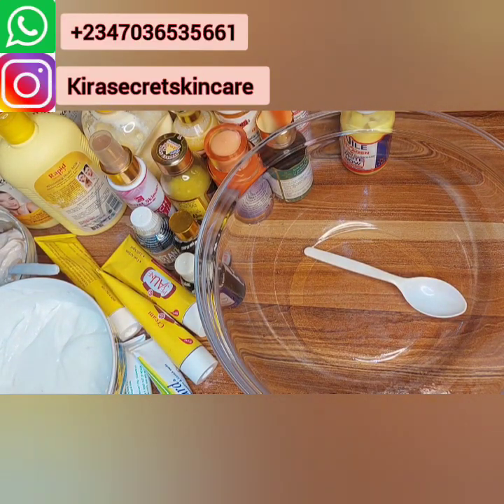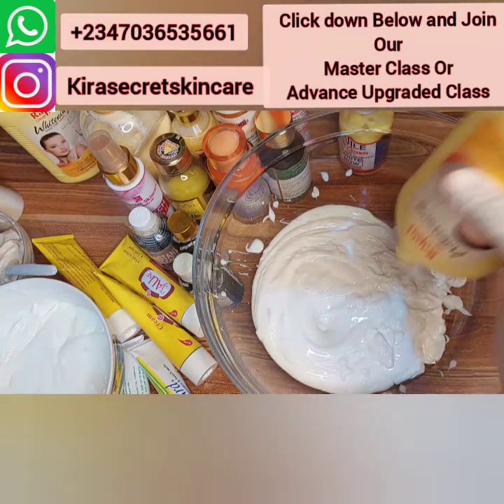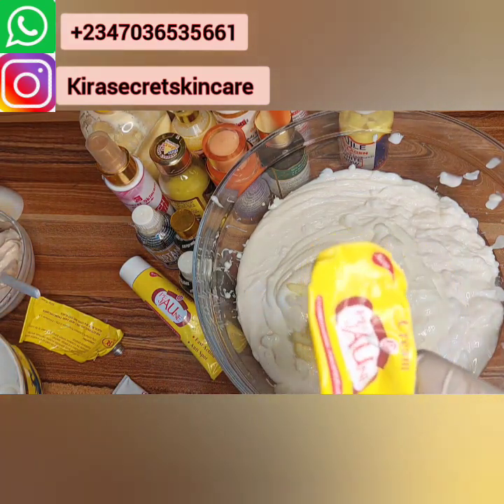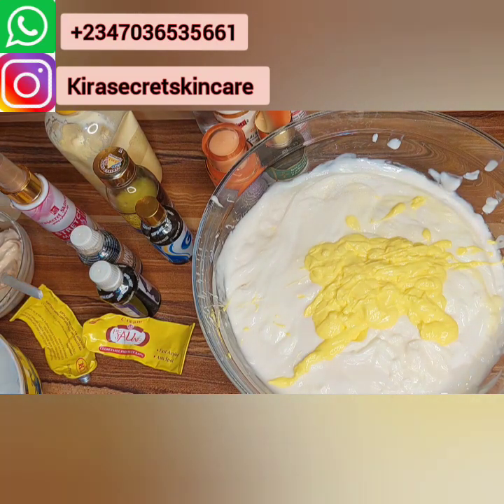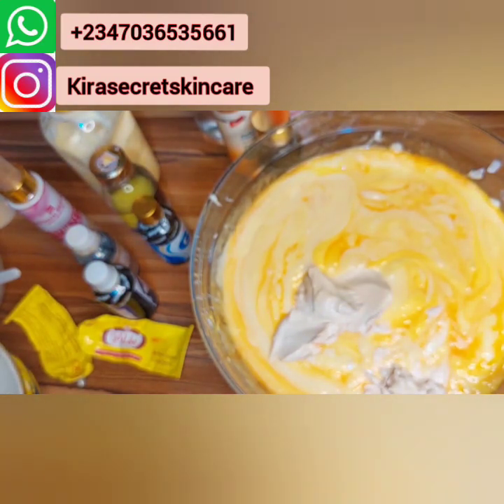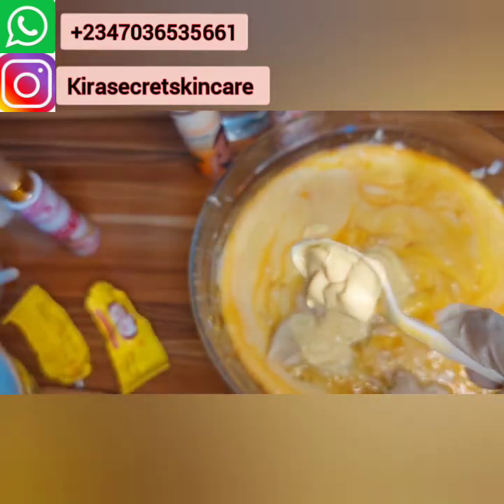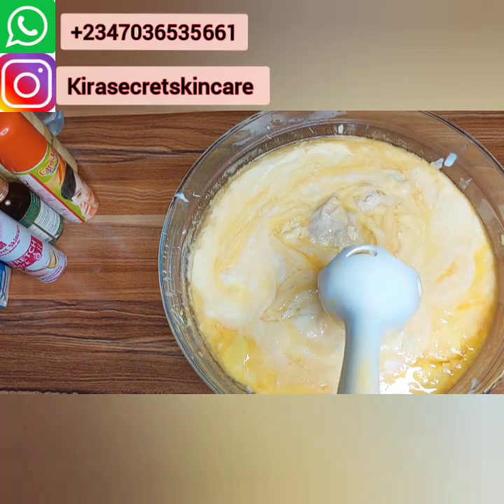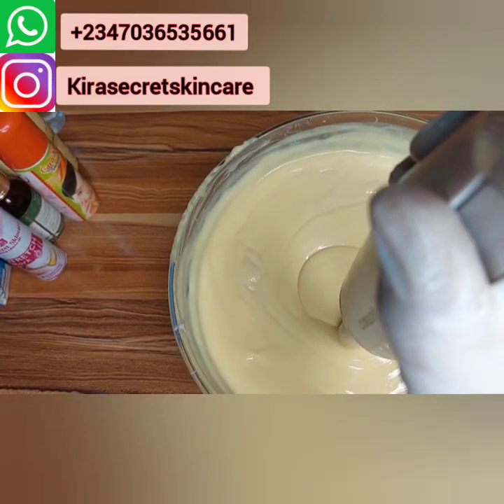HOW TO MAKE HALFCAST whitening LOTION/Extreme whitening Lotion/Advance Tutorials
This Lotion whitenjng the skin up to 7 to 10 shades whitening if you re fair in complexion

Hello Lovelies Welcome Back to my Channel This is Kirasecretskincare please SUBSCRIBED to my Channel Like and Share and Comment  on my Video Hit the post Notification Bell so you we be Notify whenever I Upload a new video Today I we be showing you how to Make Halfcast lotion